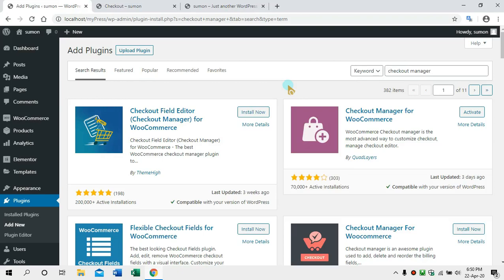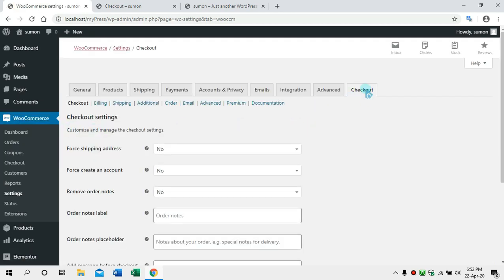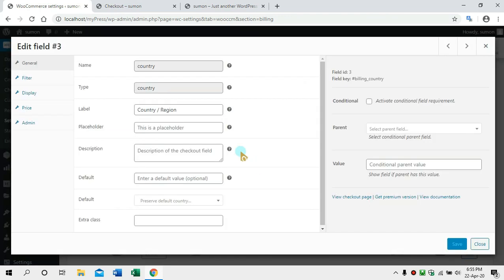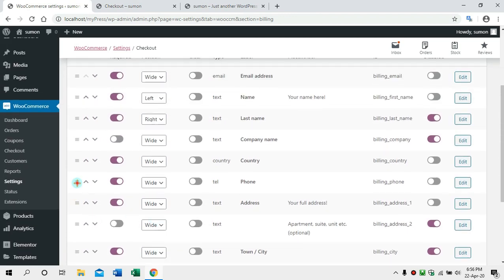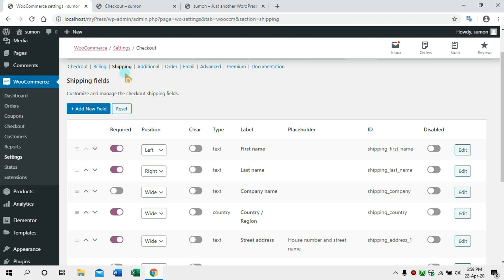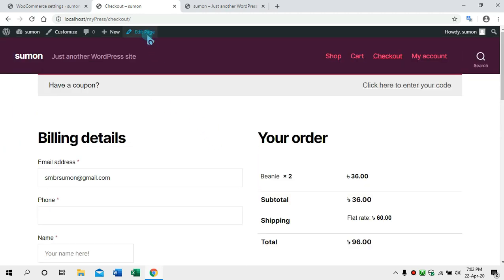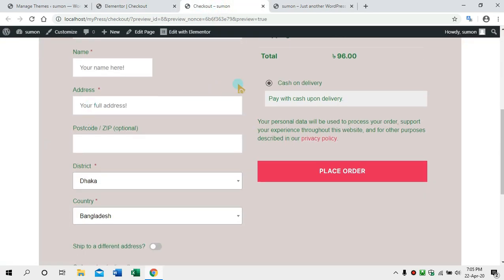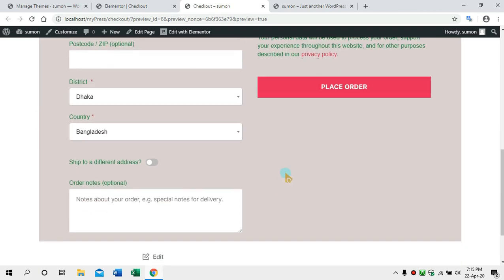Woocommerce Checkout page Field customization | Bangla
To do this I have used a plugin named "Woocommerce checkout manager". This is tremendous helpful.